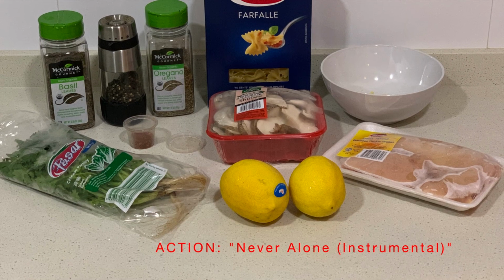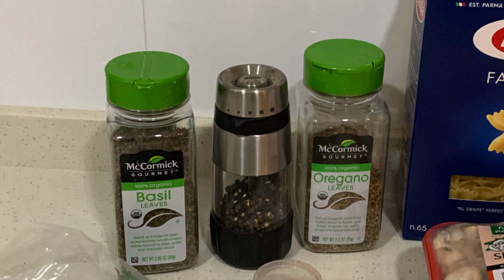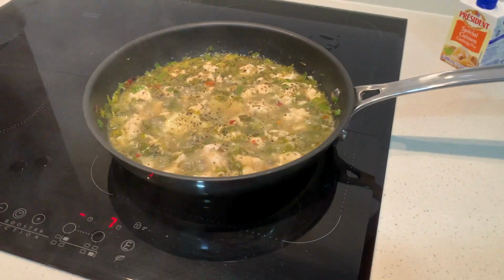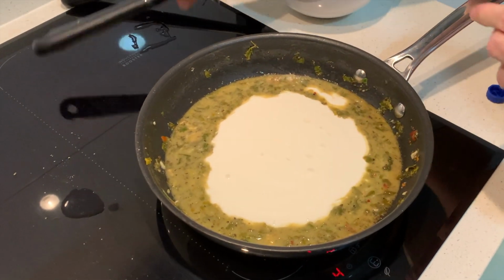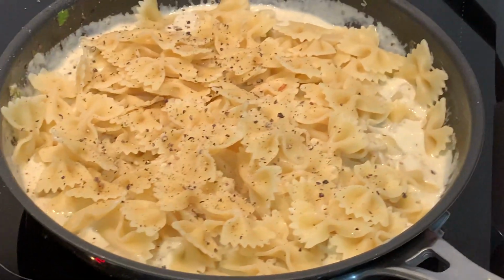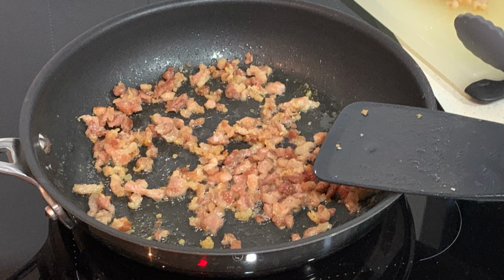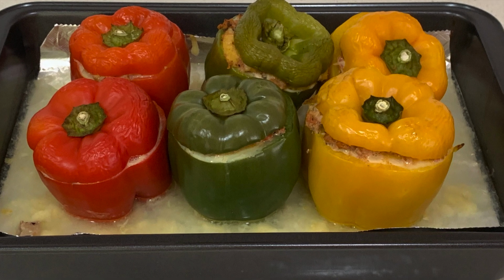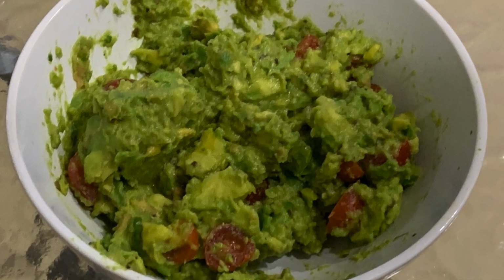RON VINING: Marketing Chef Cooking Series: Lemon Cream Pasta Easy Home Recipe with Chicken & Capers!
Welcome back Marketing Chefs to our 103rd Episode!

Wonder what’s cooking in our Omni-Channel oven today? Let’s see, what’s up next...

Today, Ron shares an easy home recipe of how to cook “Lemon Cream Pasta Easy Home Recipe with Chicken & Capers” that the whole family can enjoy…

In future cooking videos, he will share personal and corporate storytelling tips, tricks, hacks & marketing recipes with you.

This heathy recipe is SO easy, all you’ll need to get started are:

Fresh Lemons
Fresh Cooking Cream
Fresh Chicken or Prawns
Fresh Bow Tie Pasta
Fresh Capers
Fresh Parsley
Fresh Mushrooms (optional)
Fresh Grated Cheese(s) of YOUR Choice
Fresh Butter or Bottled Olive Oil
Fresh or Jarred Garlic
Fresh or Dry Herbs: Oregano, Basil, Black & Red Pepper

Cooking Time Optional:

Saute Butter, Parsley, Dry Herbs, Garlic, Lemon
Saute Chicken in Butter-Lemon-Herb Broth
Saute Utils Boil (Do NOT Overcook Chicken or Prawns)
Remove Chicken, Add Cooking Cream Slight Boil
Add Cooked Pasta & Chicken to Lemon-Cream Broth
Top with Grated Cheese, Fresh Lemon and Herbs

COPPA NOTICE:
This video, was NEITHER created for, NOR is it directed at children. While MarketingKitchenTV content is NEVER inappropriate, viewers are advised to WATCH at their OWN RISK.

Introduction:
Welcome to the Kitchen, the Marketing Kitchen, I’m Ron Vining, your host of MarketingKitchenTV!

Join us for Marketing Kitchen TV's discussion about all-things ABCDM - HITS. Aka: Advertising, Branding, Communications, Digital, Marketing & Hyperconnected, IoT, Technology and Sales...

Description:
Today, Ron shares an easy home recipe of how to cook “Lemon Cream Pasta Easy Home Recipe with Chicken & Capers” that the whole family can enjoy… In future cooking videos, he will share personal and corporate storytelling tips, tricks, hacks and marketing recipes with you.

On this channel he typically discusses the importance of Branded, Cross-Platform Intellectual Property (IP) to power-up your Transmedia Storytelling and Omni-Channel Content Marketing...transforming it from Boring, to Blockbuster! Ron usually shares how to apply these concepts to your personal brand or business. Don’t miss it!

Remember, whatever happens in this Marketing Kitchen, should NEVER stay in this Kitchen...please share MarketingKitchenTV with your friends...

With fresh content simmering on our Storytelling Stovetop, we look forward to your joining us for the next MarketingKitchenTV episode...

Visit us:
MarketingKitchenTV Recipes for C-Level Marketers

A special note of gratitude to AppFlicks & Learnami's Social Community Manager, Cory Sabando.

Image Credits:
Action
AppFlicks
Google

Guitarist Chip Ramos
Vocalist Jack Marques
Keyboardist Ruben Demello
Bassist Chris Sutherland
Drummer Chris Longo
Producer Tony Ricci
Executive Producer Ron Vining

Make differentiated content and premium storytelling work for your company and brand? My Learnami network, BrandInflux advisory, iPlenaria masterclass & AutomatedInflux tools will scale your team, provide insights, deliver strategy and learning platform to transform your organization on day one.

Click RonVining for more Learnamies!

NOTICE: Any individual, party, body, organization, agency or corporation, including YouTube and / or US Federal Government will be sued if they wrongfully accuse this channel of violating COPPA.